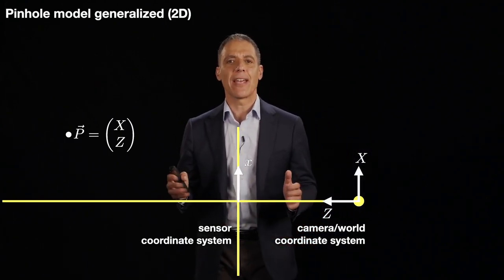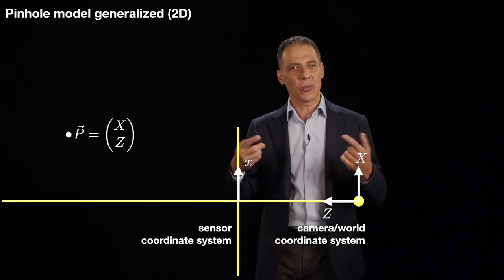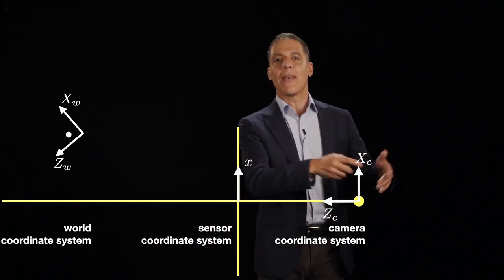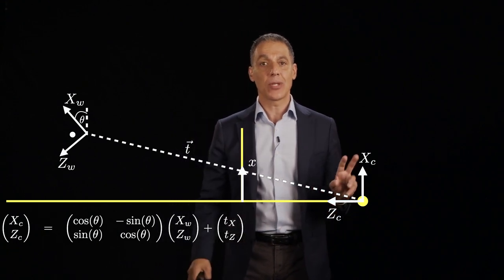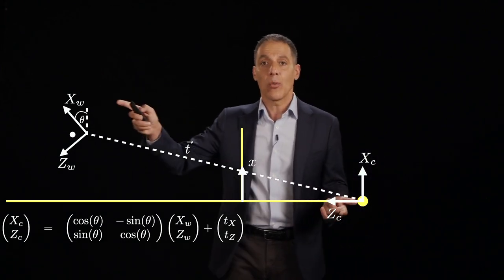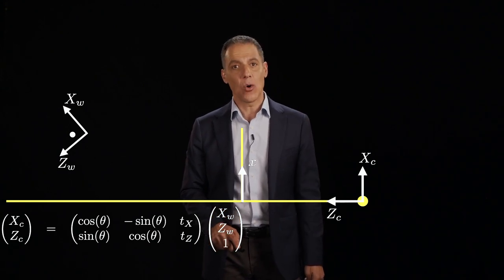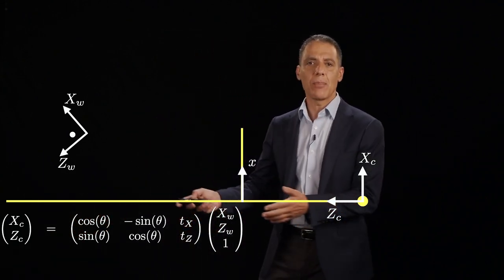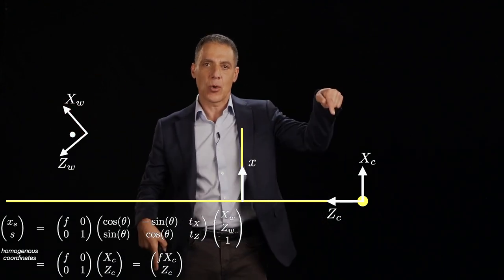Image formation: pinhole camera: perspective projection, 2-D generalized